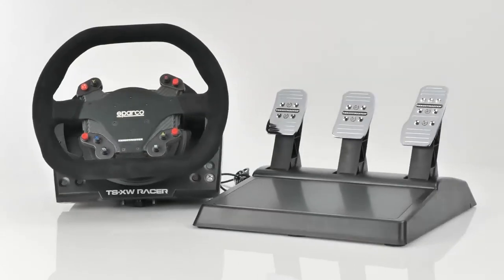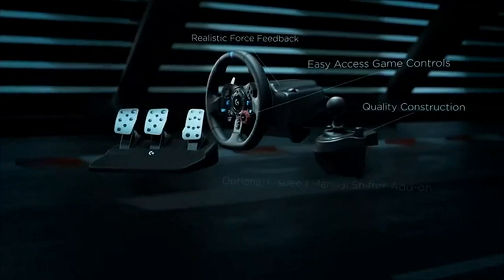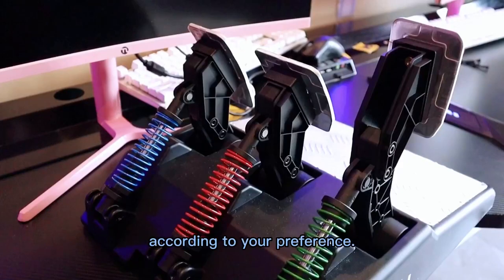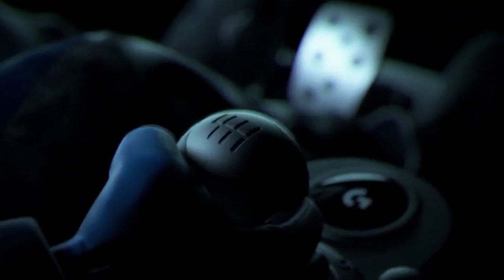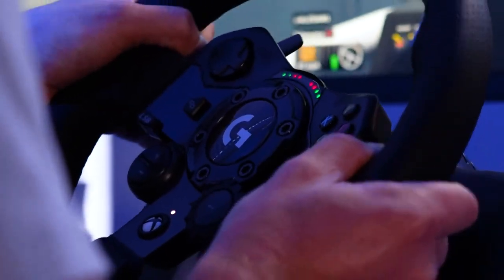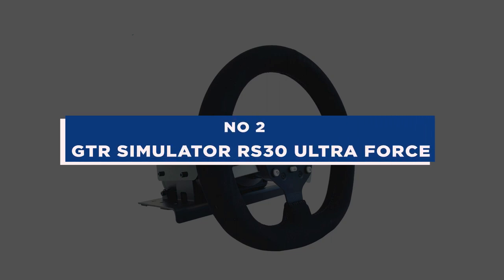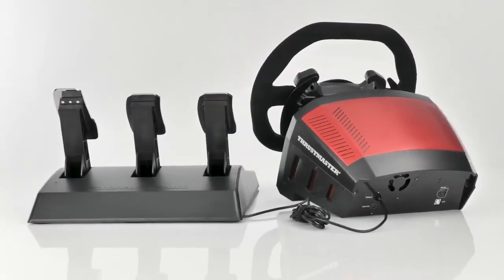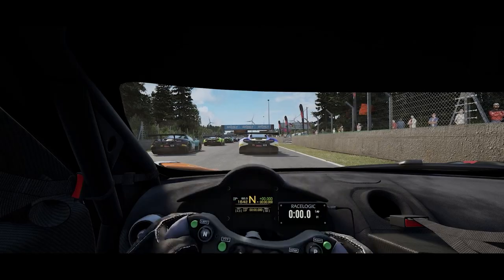Best Driving Force Racing Wheel | For Gaming | Top 7 | Reviews & Picks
Best Driving Force Racing Wheel 2022/2023:

7. Logitech G Dual-Motor G29:
6. PXN V10 Force Feedback Racing Wheel:
5. Logitech G920 Driving Force Racing Wheel:
4. Logitech G923 Racing Wheel:
3. Thrustmaster T248P Racing Wheel:
2. GTR Simulator RS30 Ultra Force:
1. Thrustmaster TS-XW Racer Sparco P310:

Product Reviews Index:

00:00 - Introduction
1:20 - Logitech G Dual-Motor G29
2:26 - PXN V10 Force Feedback Racing Wheel
3:46 - Logitech G920 Driving Force Racing Wheel
5:39 - Logitech G923 Racing Wheel
6:36 - Thrustmaster T248P Racing Wheel
7:54 - GTR Simulator RS30 Ultra Force
9:12 - Thrustmaster TS-XW Racer Sparco P310
11:21 - Our Last Comment for You

Introduction:
Driving Force Racing Wheels are a line of steering wheel accessories made by Logitech specifically designed for use with racing simulation video games on personal computers and gaming consoles. They are designed to provide a realistic and immersive gaming experience by allowing the user to control the game with a steering wheel and pedals, rather than with a traditional game controller. They often have realistic force feedback to simulate the feeling of driving a car and the pedals usually have the 3 standard pedals such as accelerate, brake and clutch, this allow the user to have a more realistic experience, simulating the pressure that is needed to accelerate, brake or shift gears. These types of racing wheel accessories are popular among enthusiasts of racing simulation games as well as professional sim racers. There are several high-quality gaming racing wheels on the market, and the best one for you will depend on your personal preferences and budget.